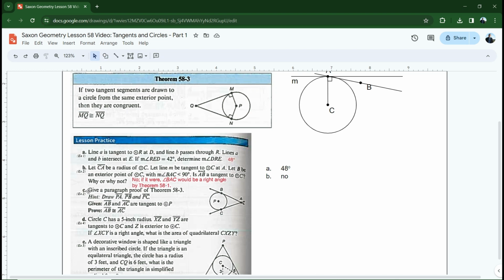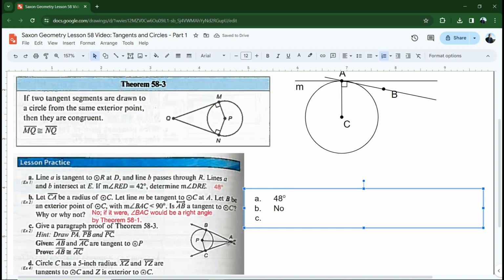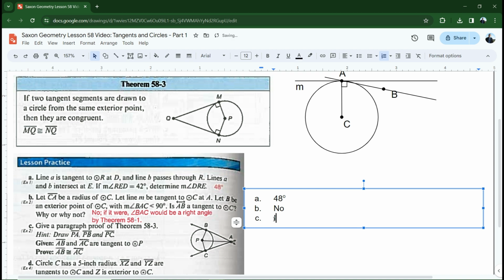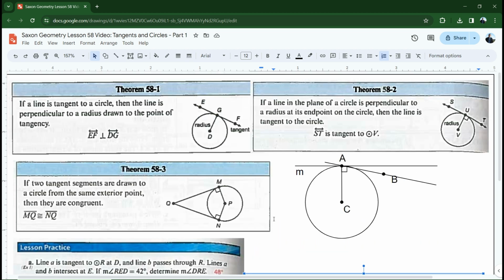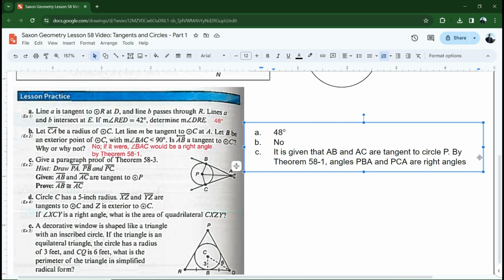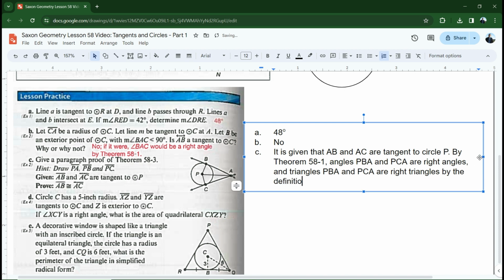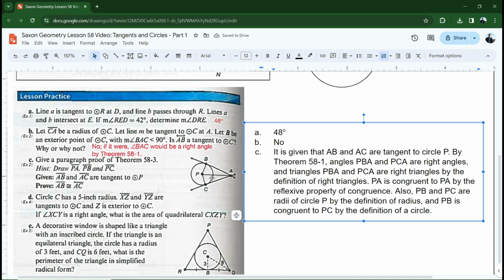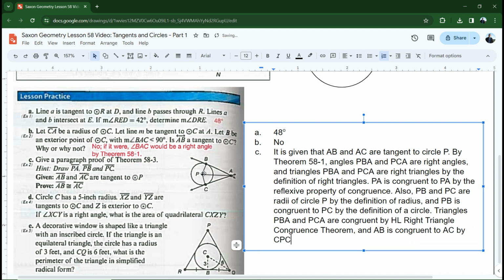Saxon Geometry Lesson 58 Video 2: Tangents and Circles - Part 1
In this video you will learn about tangents and circles.